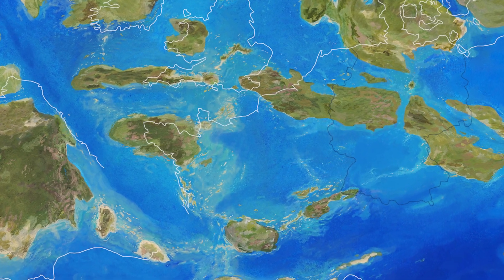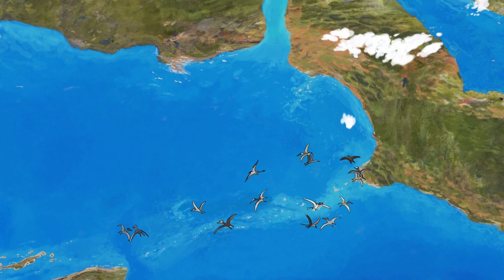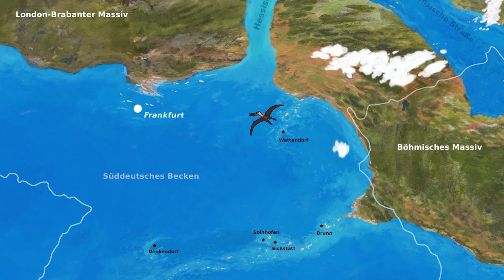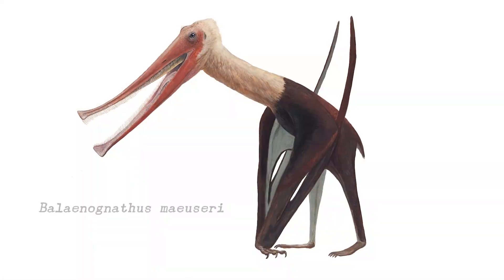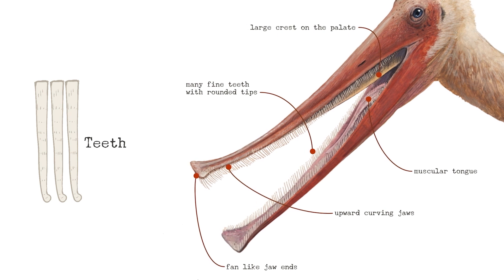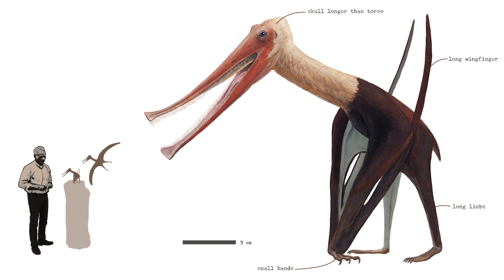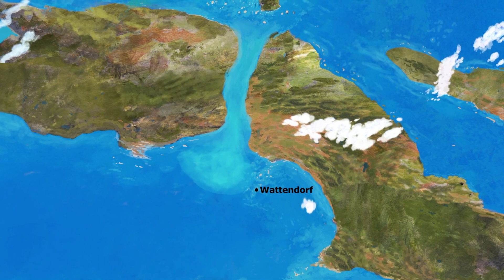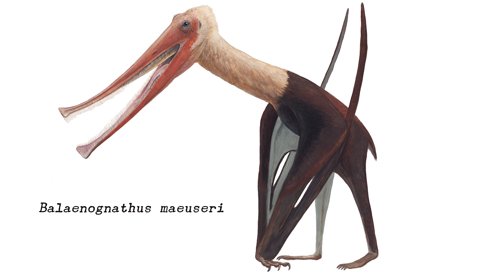Balaenognathus - New Bizarre Pterosaur Described!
A quick little video about a new pterosaur genus from Germany, the weird and wonderful Balaenognathus. Fantastic preservation and strange characters make it one of the most interesting Plattenkalk fossils of recent years.
The animated feeding mode and endemism are my idea, derived from the work of the authors.
The original fossil of Balaenognathus can be seen at the Natural History Museum Bamberg!
Here the paper, it's open access